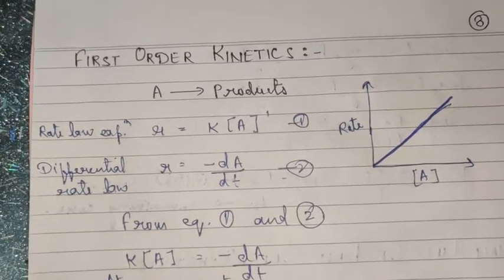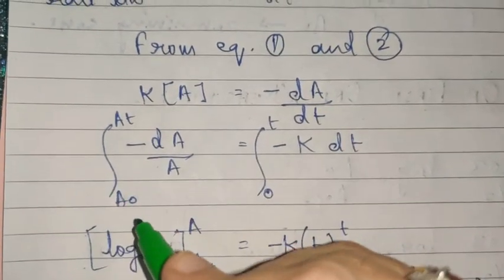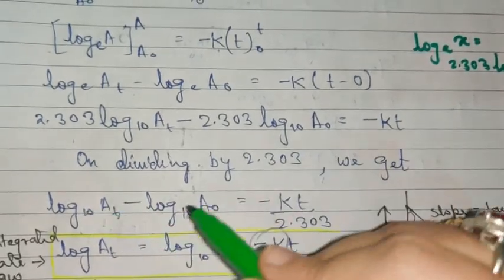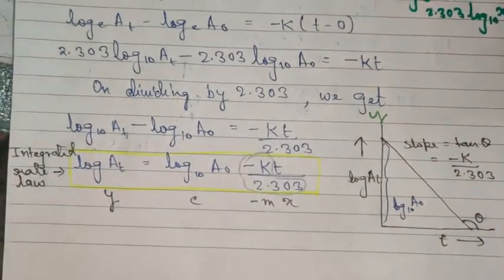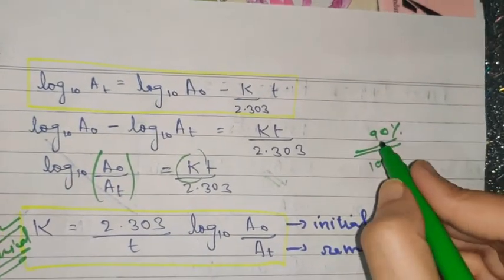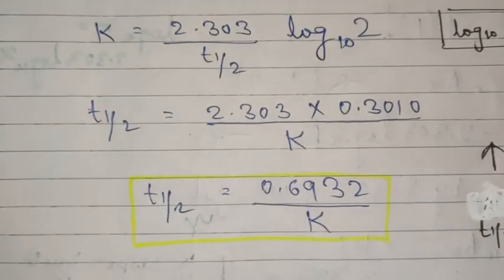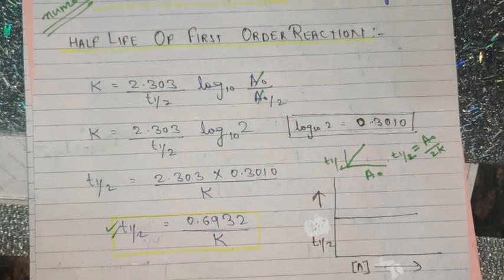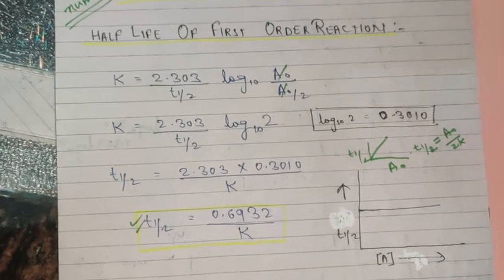(3.6) FIRST ORDER KINETICS